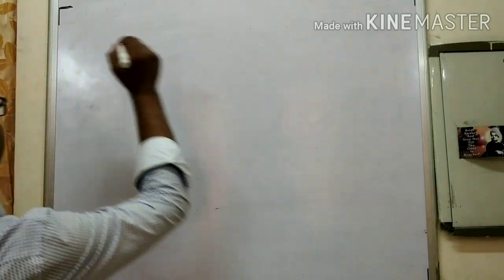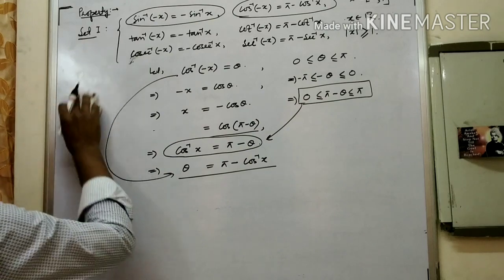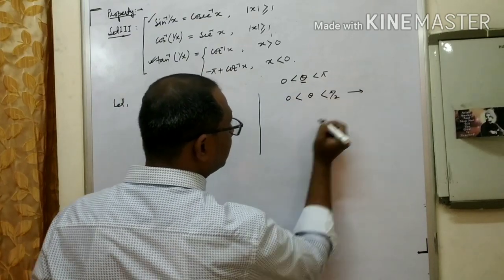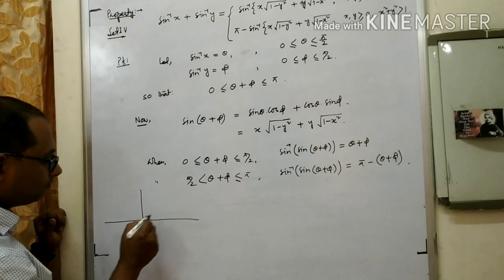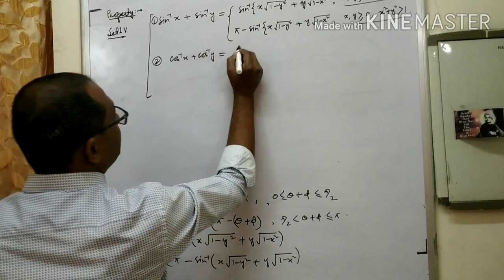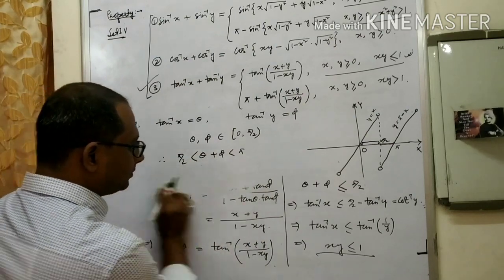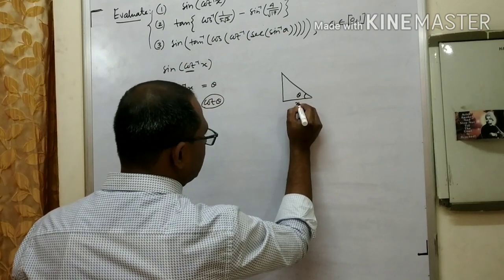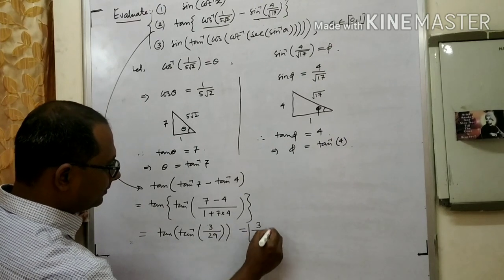Inverse Trigonometric Functions part-4